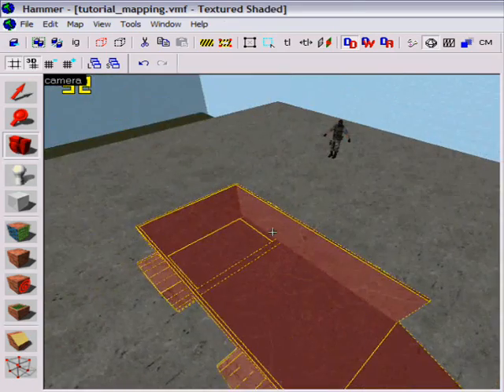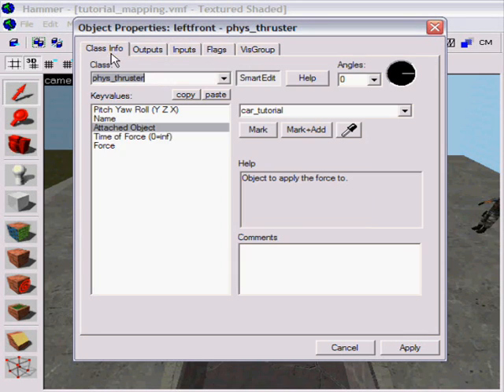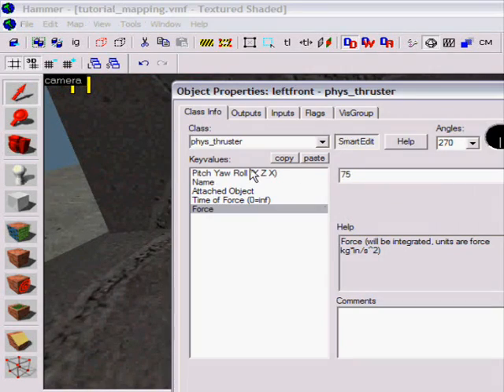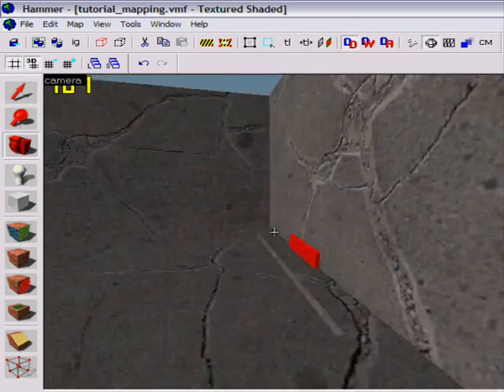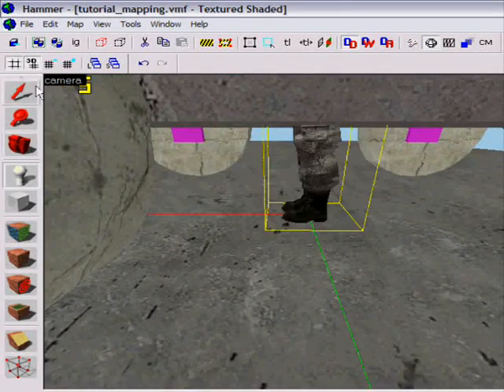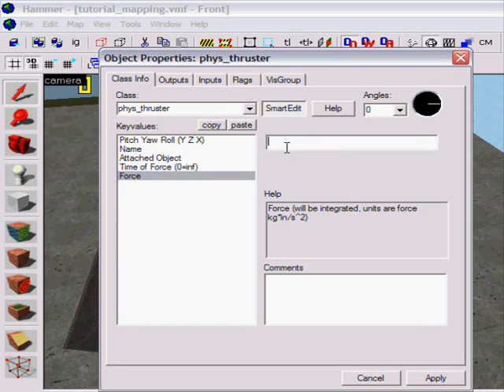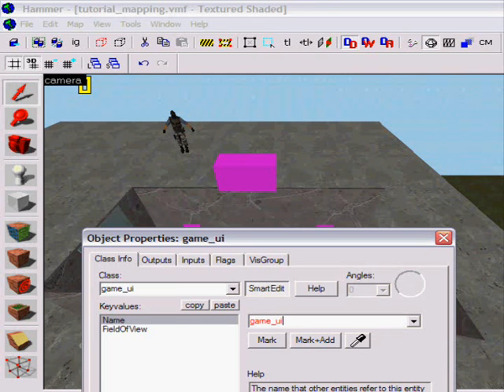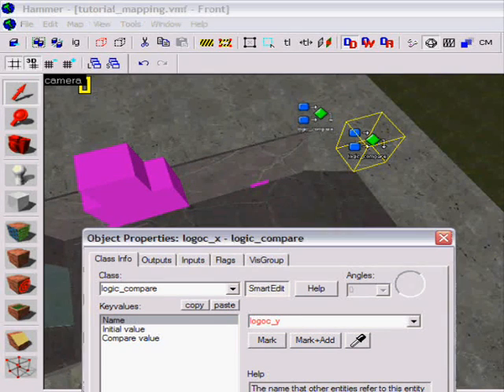Source SDK - How to make a driveable car Step 1 of 2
Got any question, suggestions for a tutorial or you just need help with something?? leave a comment/ PM me and i will help you as much as i can.

Making a car is the same as making a boat, Also instead of a button you can use a "trigger_multiple". Remember to watch step 2 of 2, and subscribe for more tutorials, got any question, suggestions for a tutorial or you just need help with something?? leave a comment/ PM me and i will help you as much as i can.